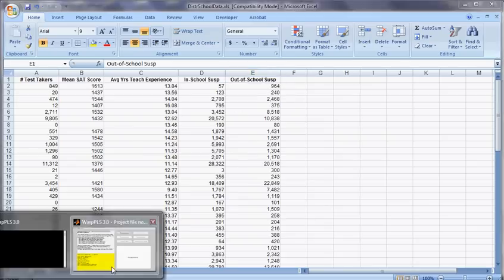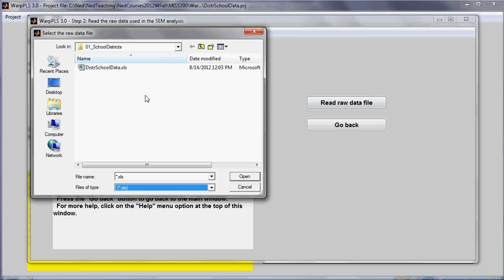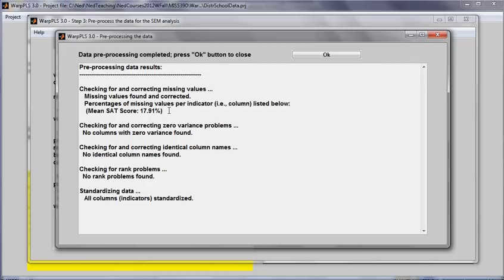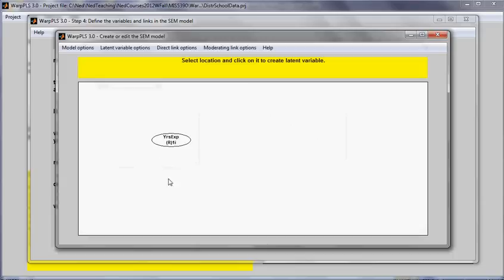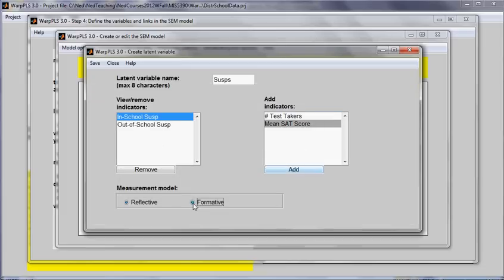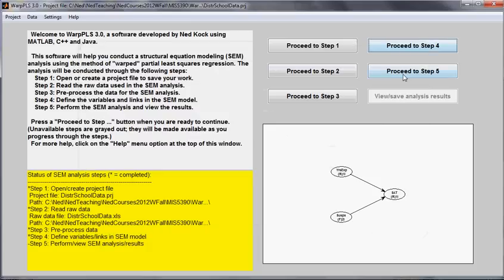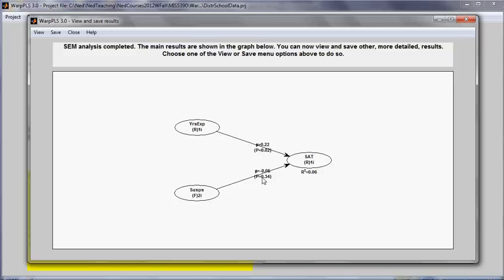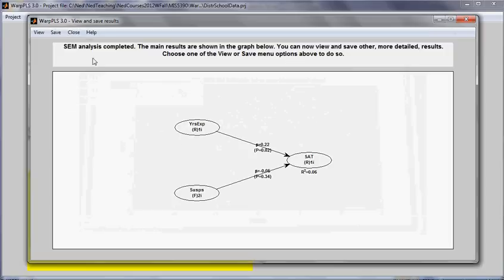Analyze School District Data with WarpPLS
Shows how to analyze in an exploratory way school district data with the structural equation modeling (SEM) analysis software WarpPLS.